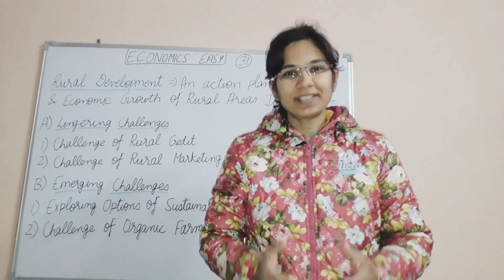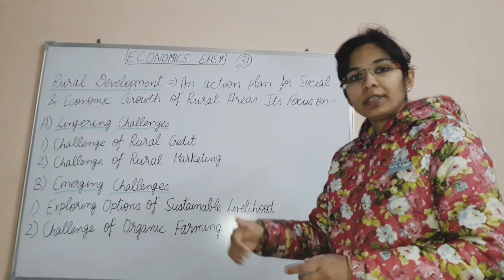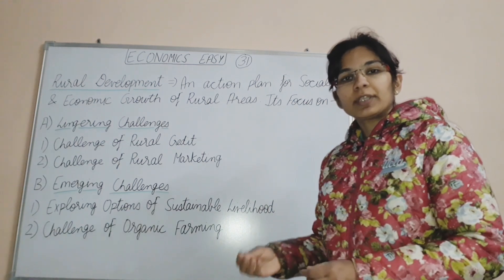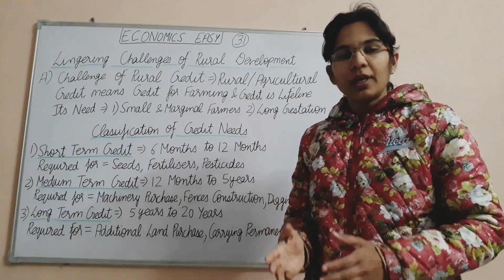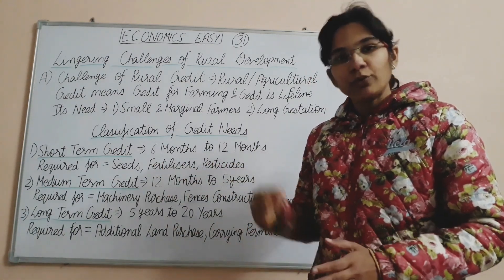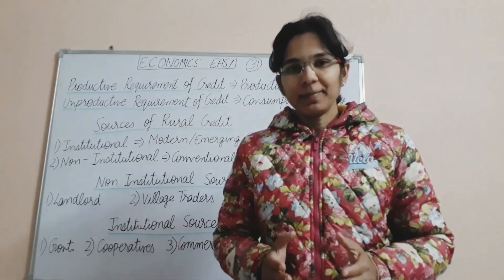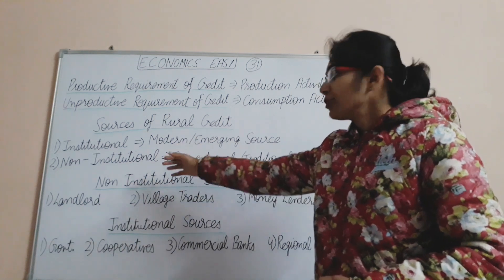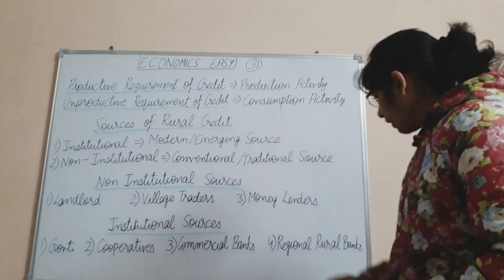Rural Development Class 12 | का Part 1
Queries Solved :-
1) rural development meaning
2) the lingering challenges of rural development
3) sources of rural credit class 12